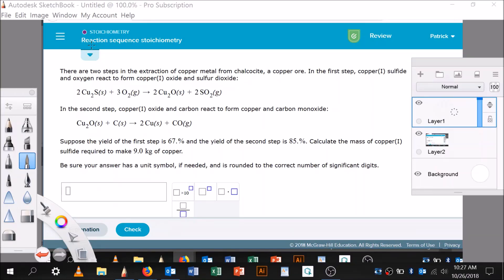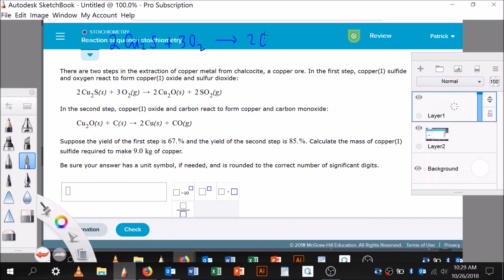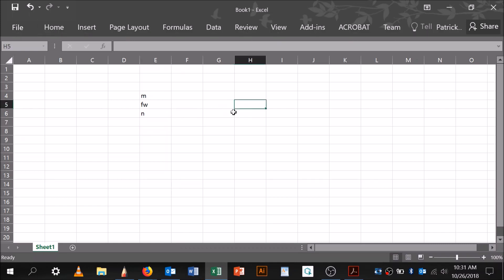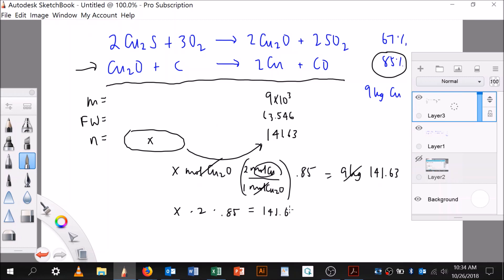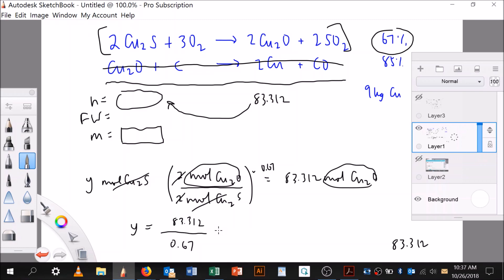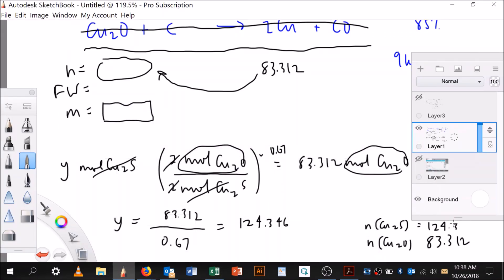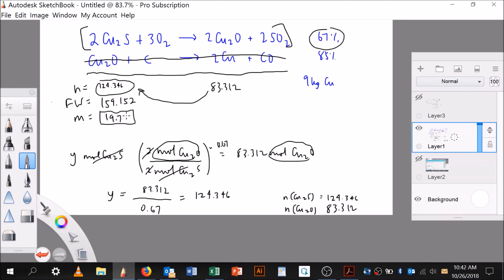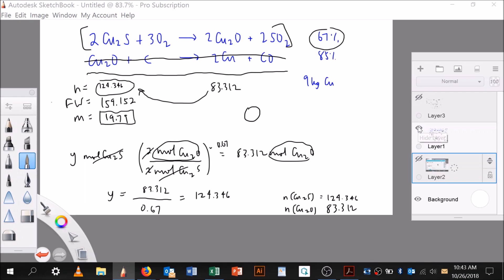Reaction sequence stoichiometry